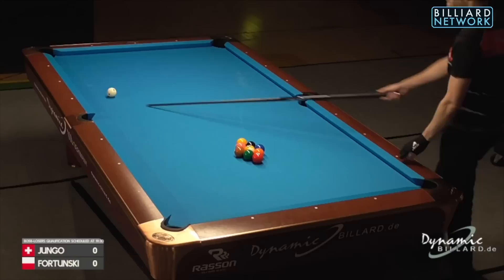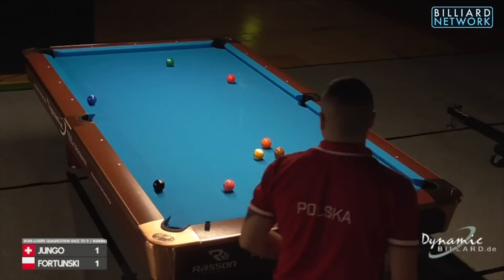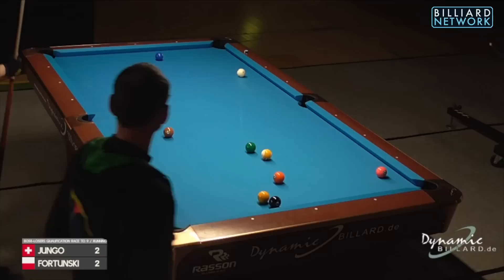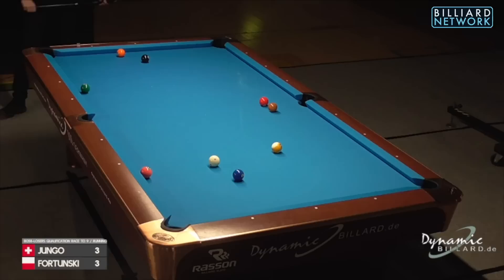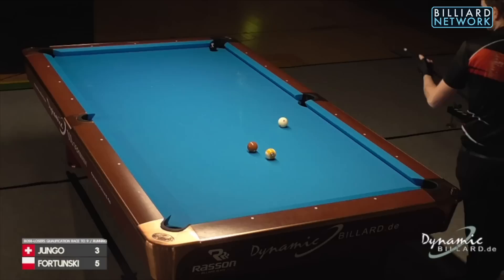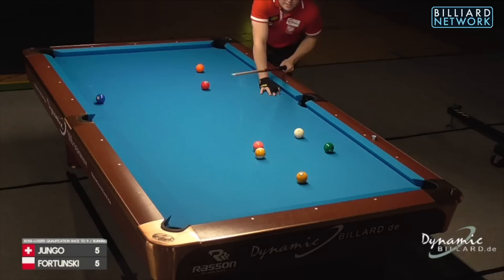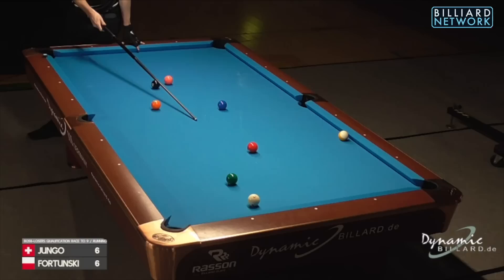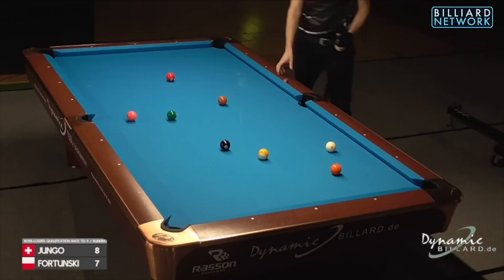Miesko Fortunski v Dimitri Jungo | Austrian Open Eurotour | 9 Ball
St. Johan im Pongau Eurotour | 9 Ball
Race to 9 - alternate break - three points rule.